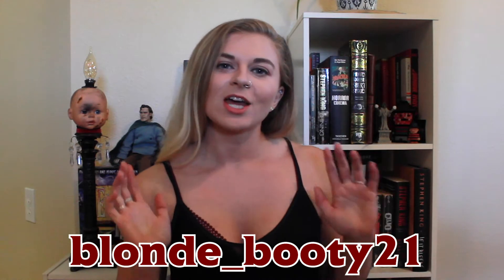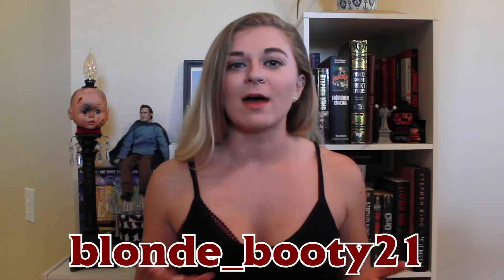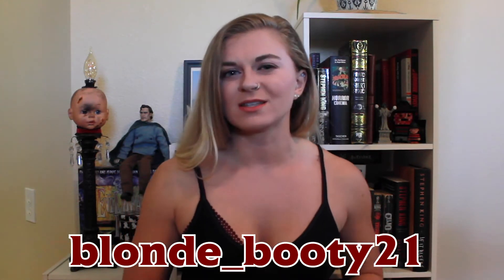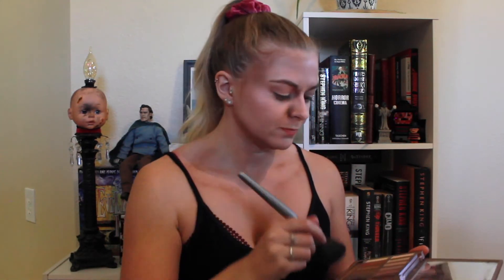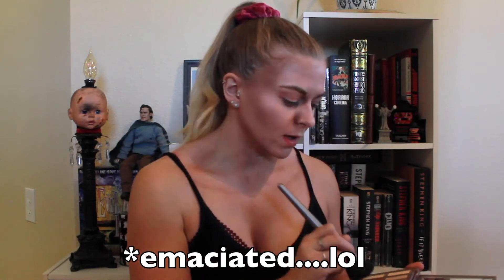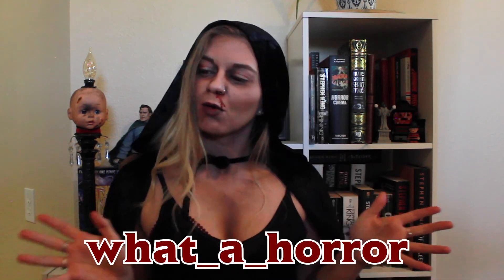Glam to Ghoul | An FX Makeup Look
Hey guys, welcome back! Today we do something completely new for this channel where I show you an easy to do special effects makeup look! I love doing FX Makeup and this look can be easily done for a party or just for fun. It's also a look you can build on throughout the day.

What other looks would you want me to do next?